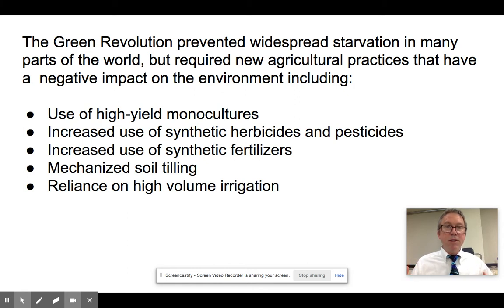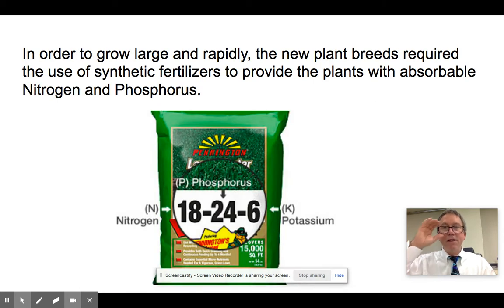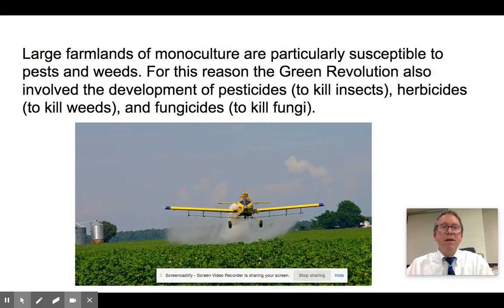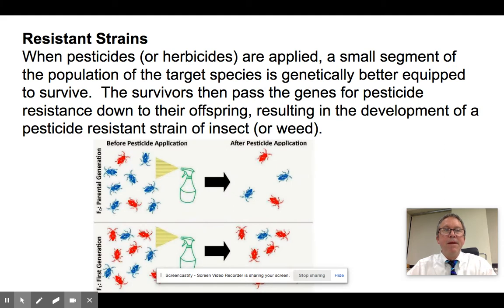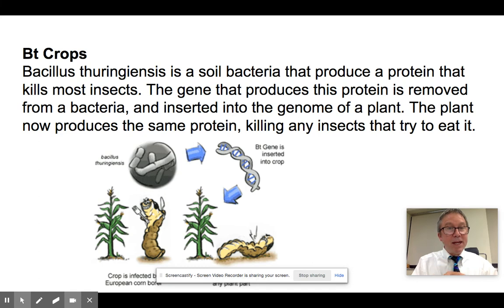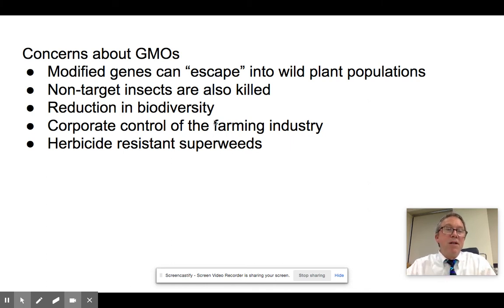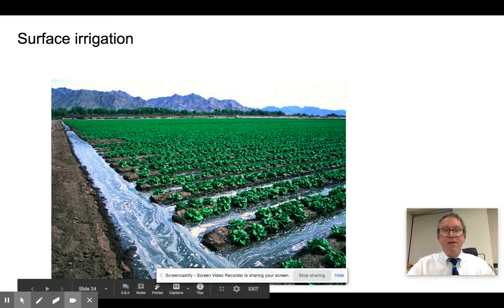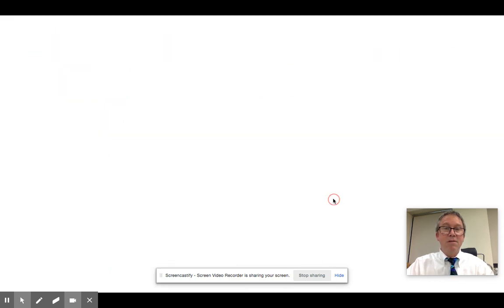Impacts of Agricultural Practices